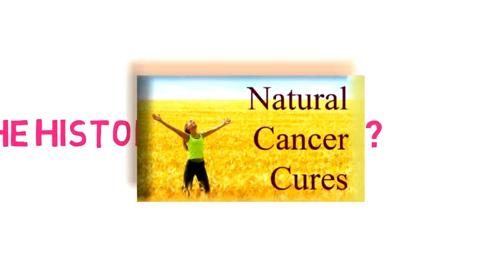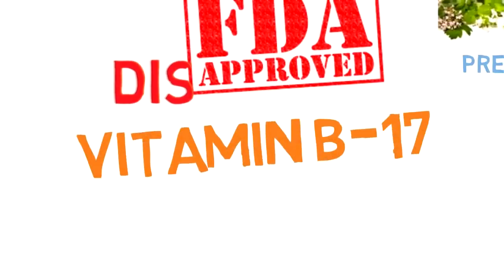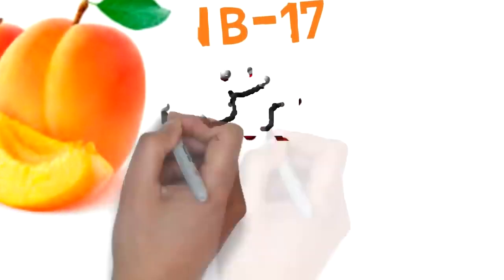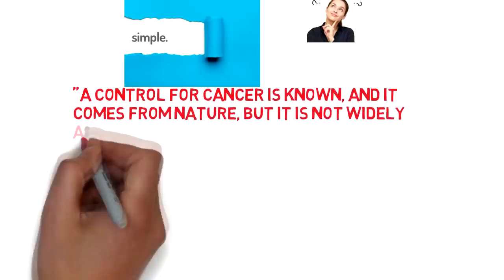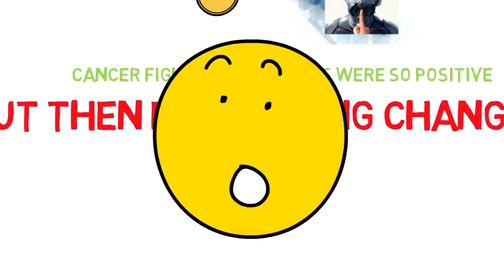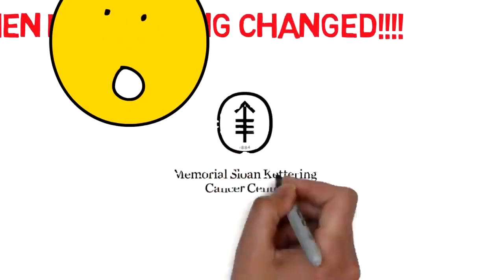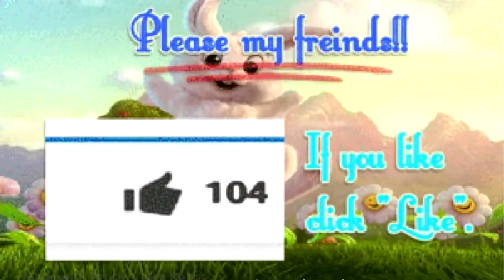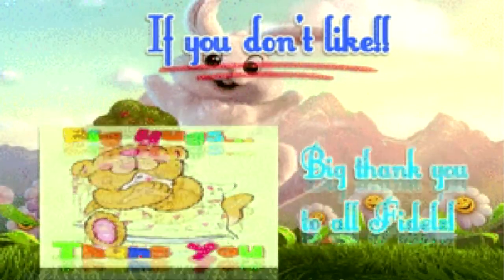Why is vitamin b17 illegal does b17 really cure cancer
There is no vitamin B17. The term is inaccurately applied to laetrile, a discredited cancer drug, and amygdalin, the natural substance from which laetrile is made. Because the FDA has not approved laetrile for any use in the U.S., its makers decided to call it vitamin B17. It has none of the characteristics of the 13 vitamins our bodies need for normal growth and development.